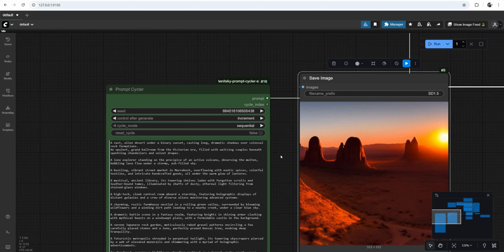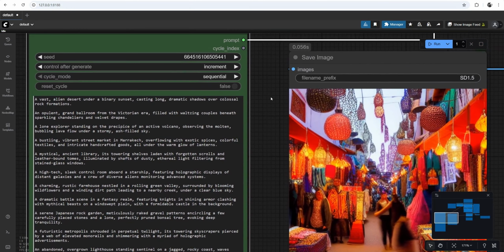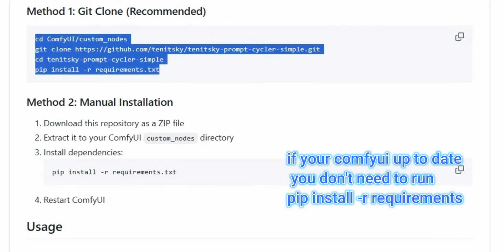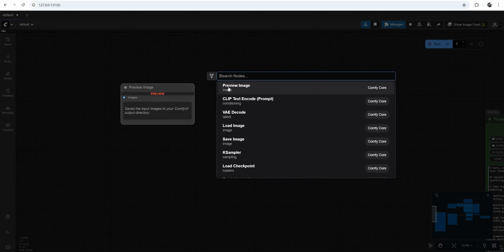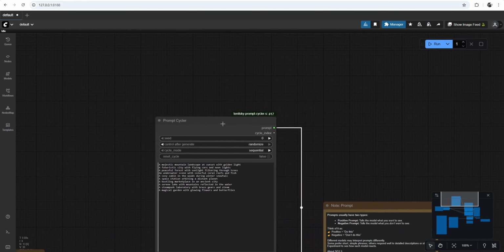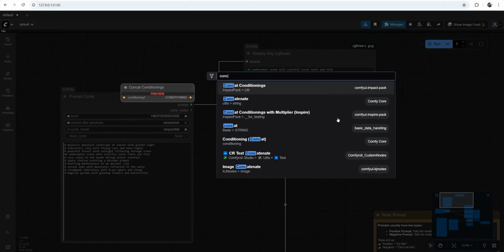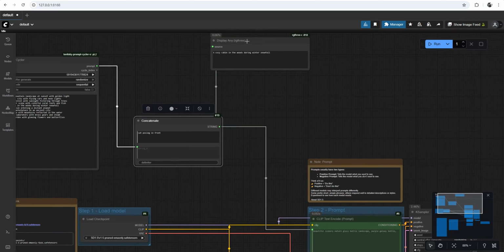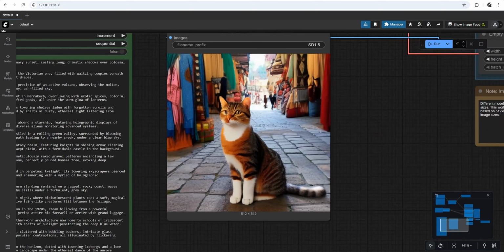Prompt Cycler for ComfyUI - The Ultimate Workflow Booster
Prompt cycling in ComfyUI used to be impossible - so I built my own custom node to make it easy. Each line of text becomes a new prompt, cycling automatically through your list to generate the next image with every run. In this video, I’ll show you how to install and use the Prompt Cycler node, how to connect it to your clip text encoder, display the current prompt, and even combine prompts dynamically with concatenate nodes. It works with any model - I’m just demoing it on a simple SD 0.5 setup.

00:00 Introduction to Prompt Cycling in ComfyUI
00:21 Installing and Using the Prompt Cycler
01:27 Combining Prompts with Concatenate Node
01:53 Automated Prompting for Image Generation
02:33 FotoRipple App for Animating Archival Photos
02:52 Future Node Packs and Community Contributions